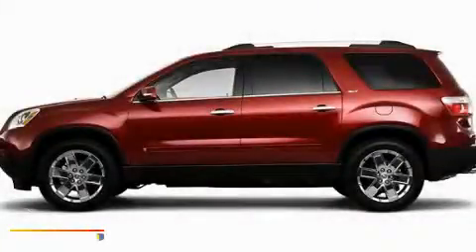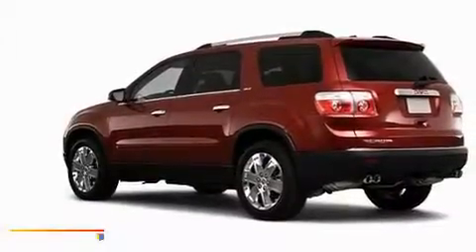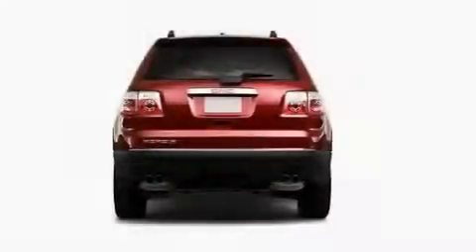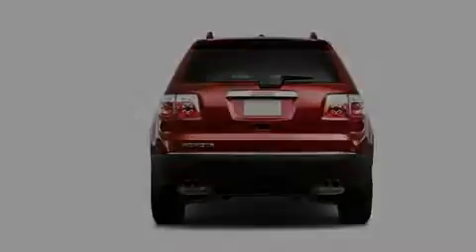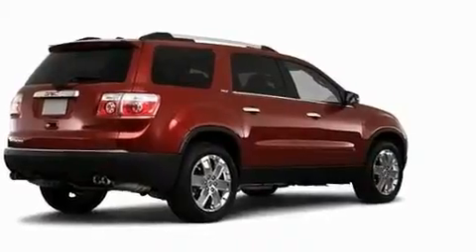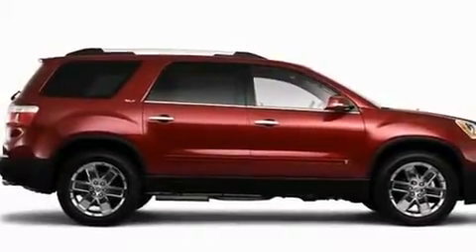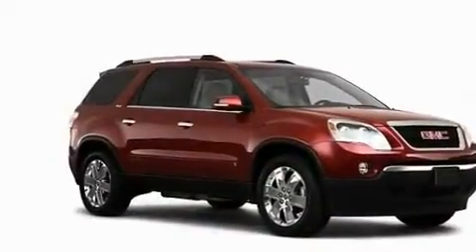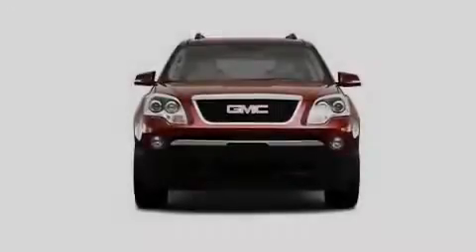2010 GMC Acadia Beardstown IL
Year: 2010
 Make: GMC
 Model: Acadia
 Engine: 3.6L SIDI V6
 Trans.: Automatic
 Exterior: Other

 Stock: K123

 Jennings Beardstown

 http://

 2010 GMC Acadia Beardstown IL